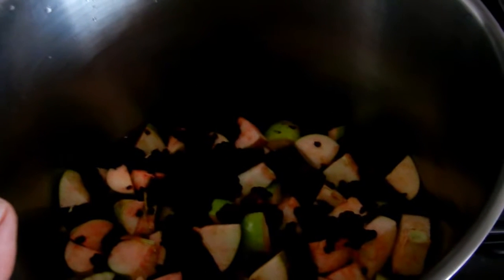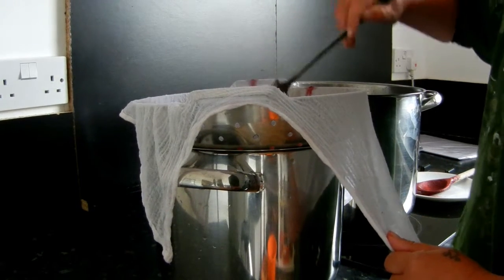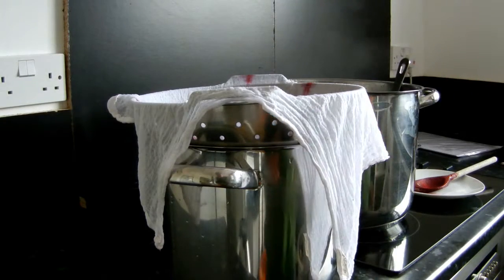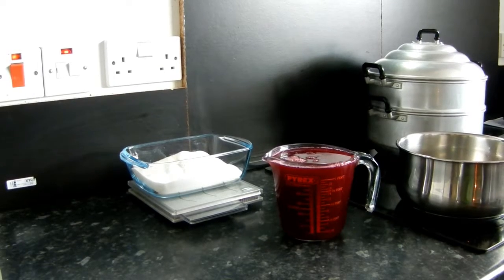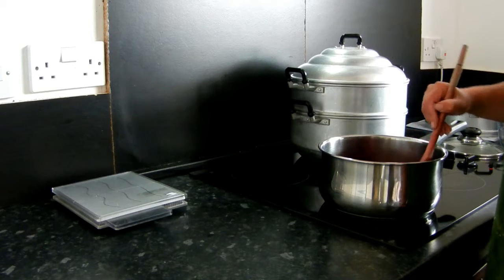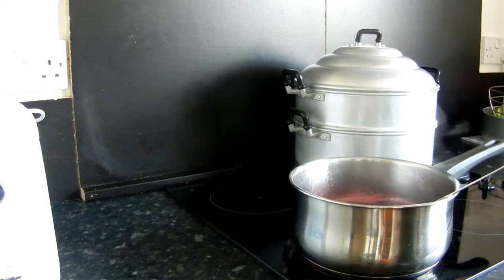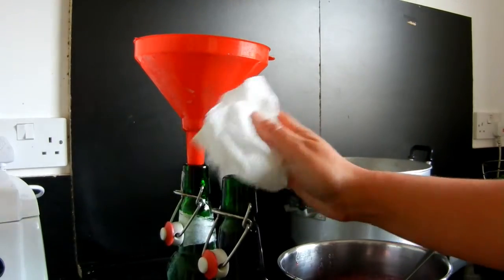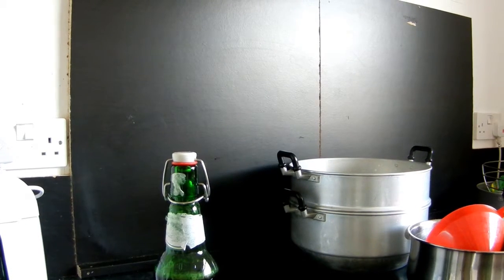Garden Allotment - Homemade Cordial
In this episode I show you how to make deliciously refreshing Cordial